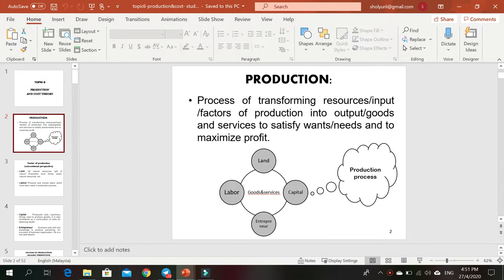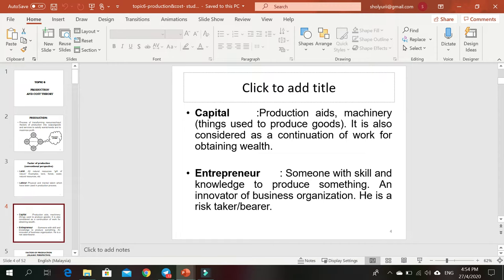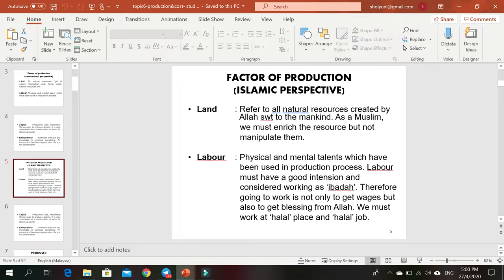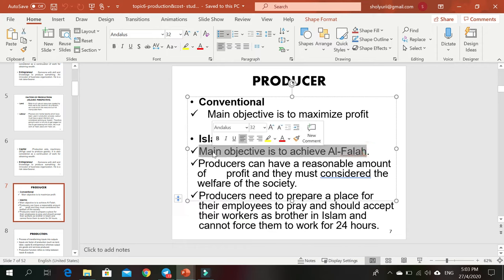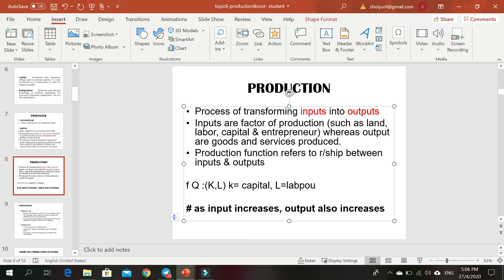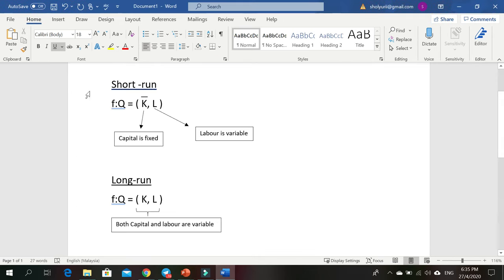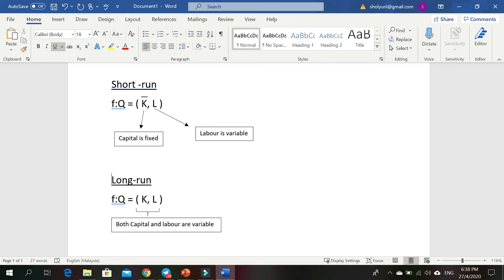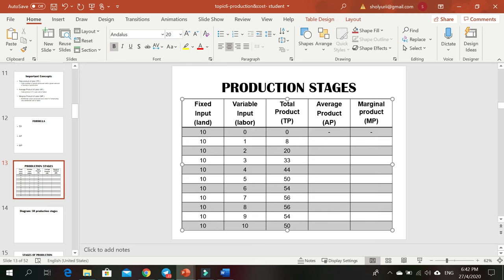ECO162 TOPIC 6 PART 1